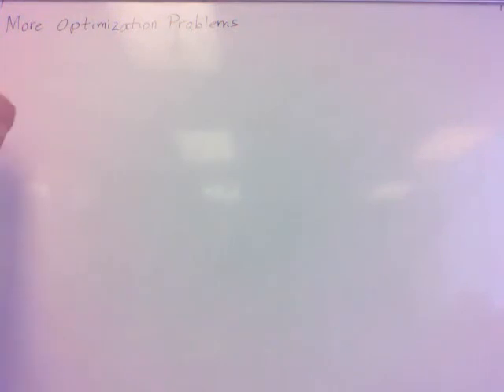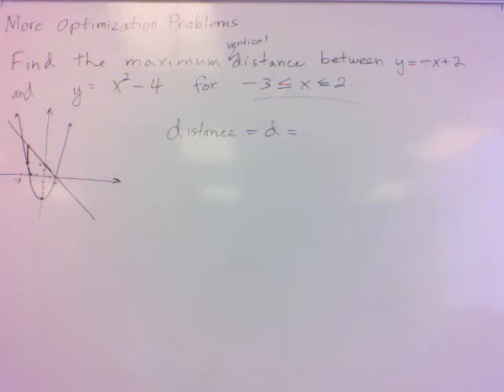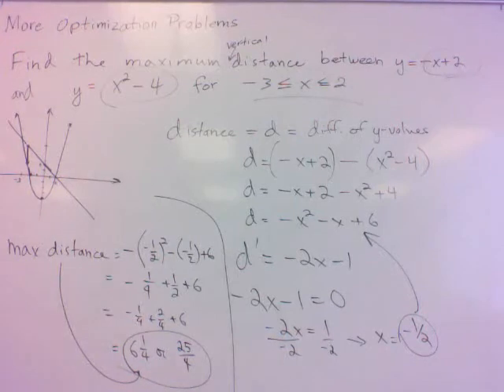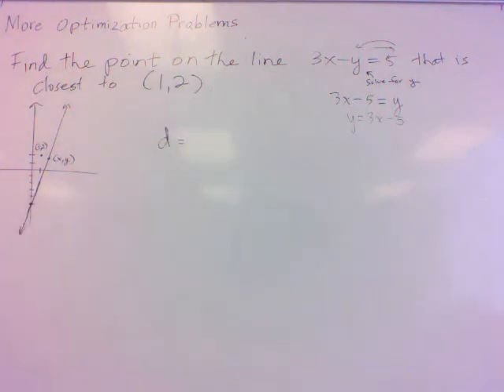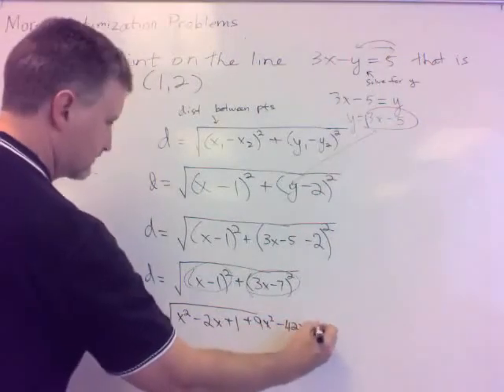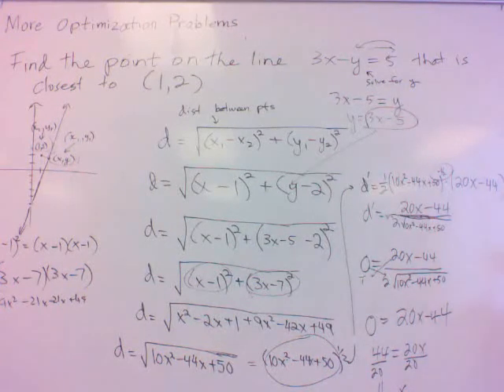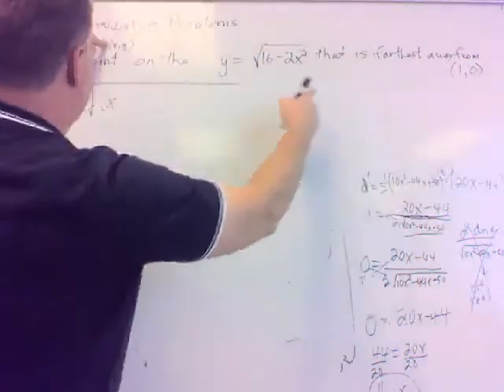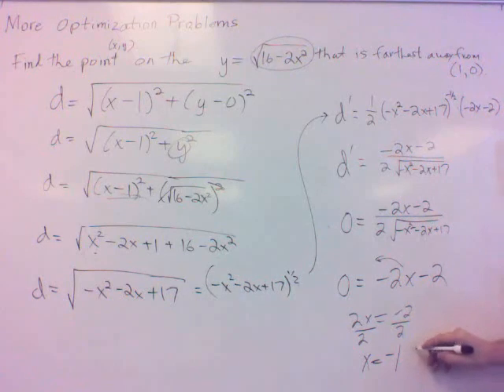261 Section 3.7c Distance Optimization Problems ed